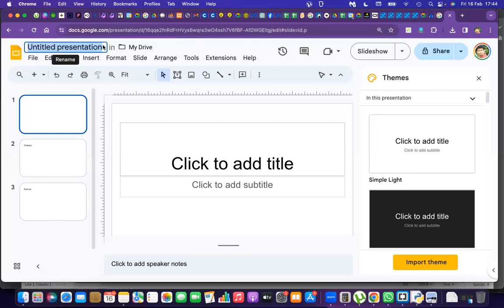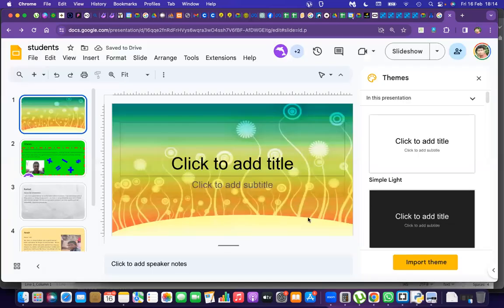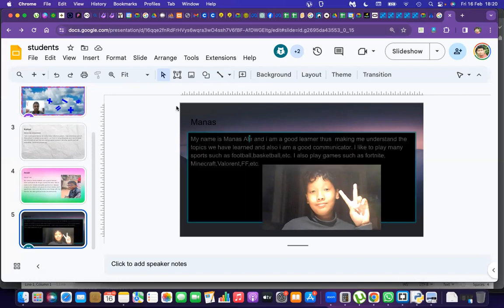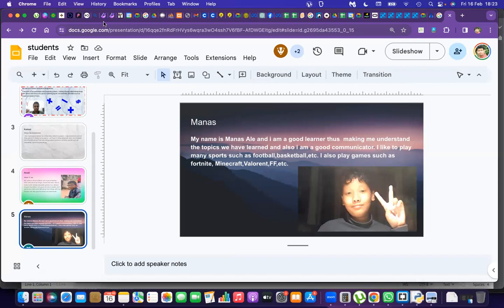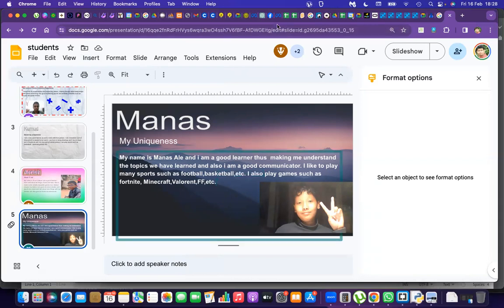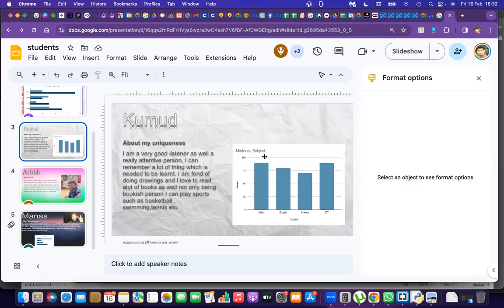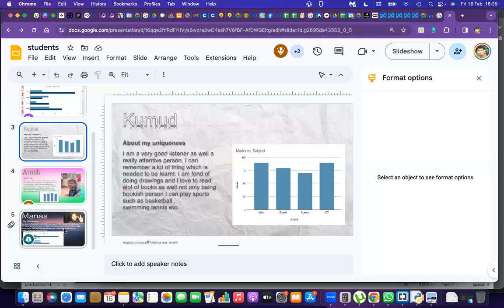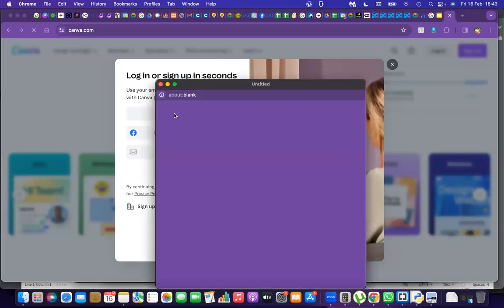International ICT Class Basic Presentation Skills